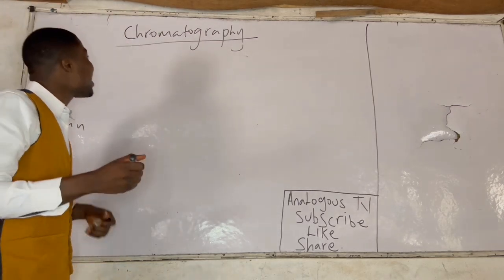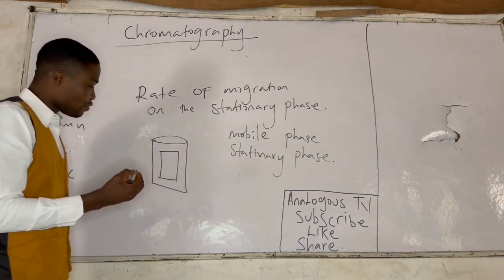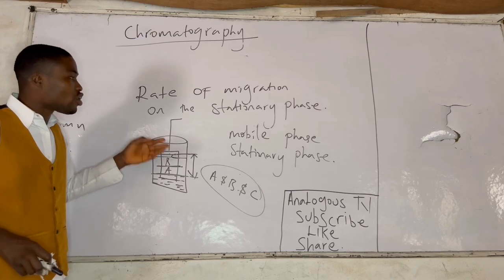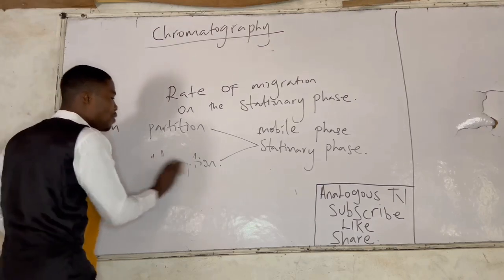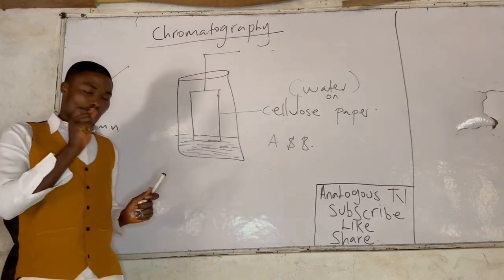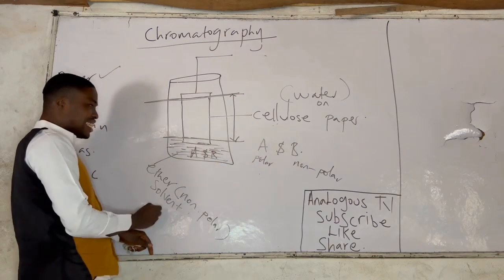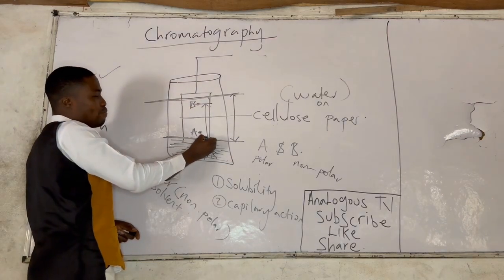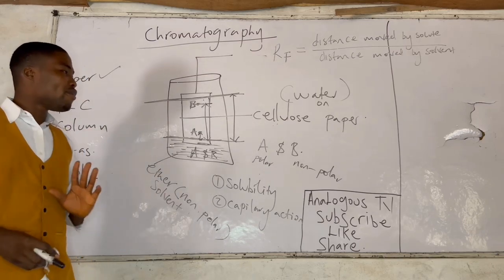INTRODUCTION TO CHROMATOGRAPHY (BASIC CONCEPTS OF PAPER CHROMATOGRAPHY)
A BREAK OF CHROMATOGRAPHY PROCESS  FROM SIMPLE TO COMPLEX